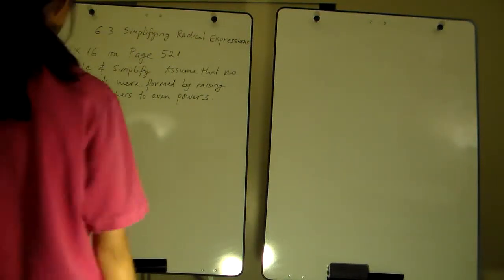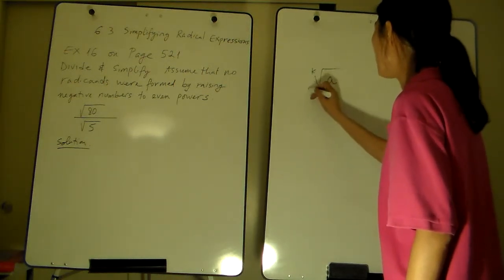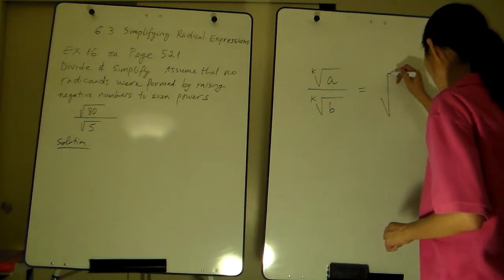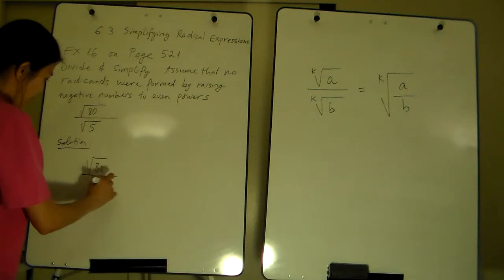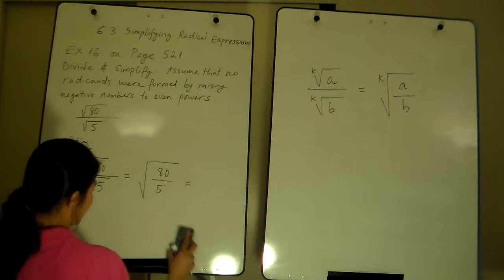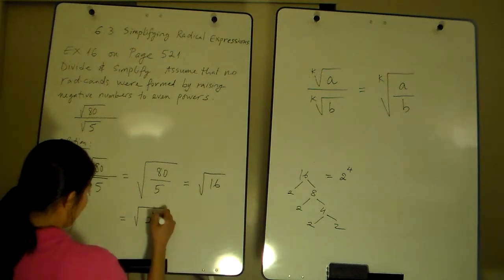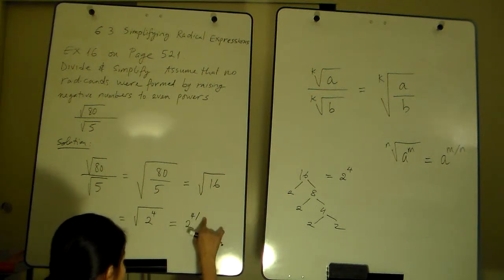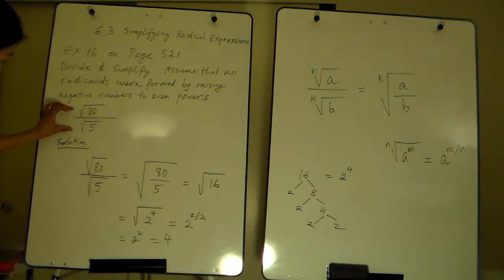Section 6 3 Ex 16 Page 521